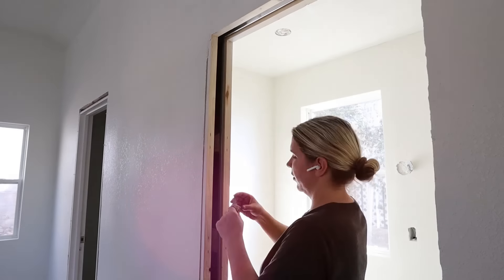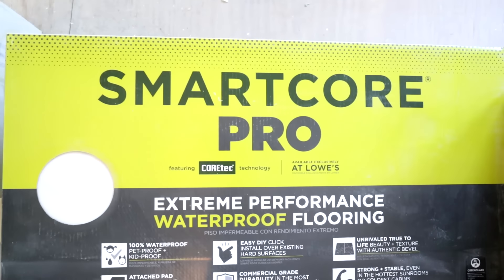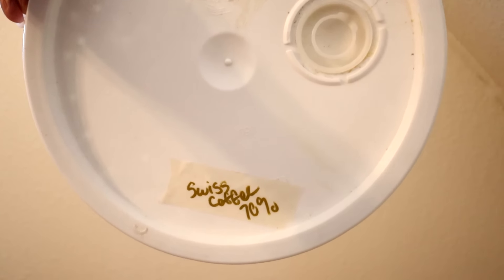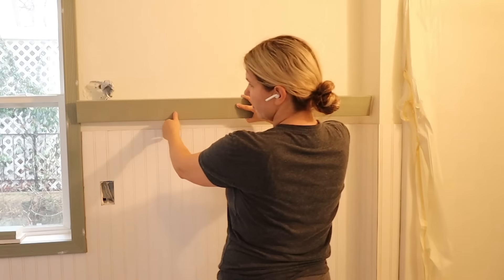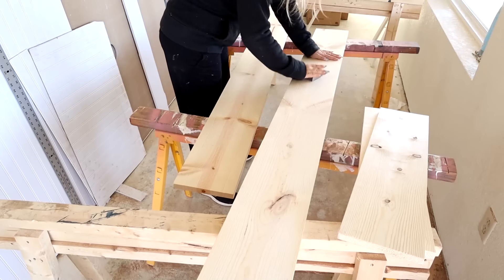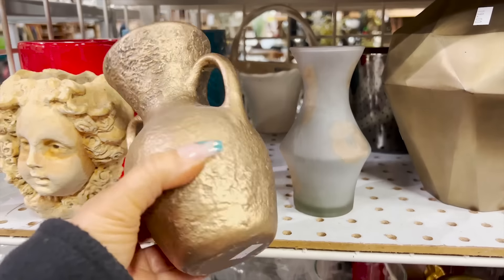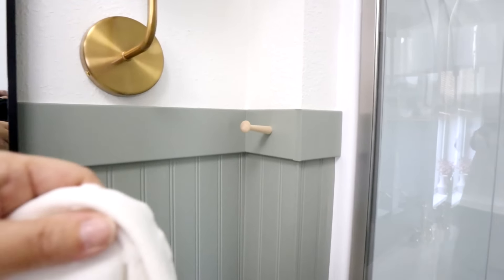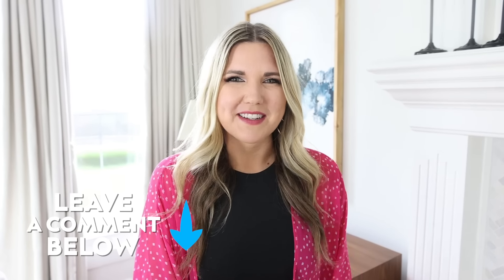I turned a CLOSET into a Bathroom! (Before & After are Shocking!)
Time for an immersive design and makeover experience! In exclusive partnership with Queer Eye, Project Makeover gives you more fun than you can imagine.

Bathroom Renovation and Room Decor!

Products Used In Video:
My Shirt
My Kimono
My Jeans
My Nails
Nail Glue
Nail Gun
Paint Sprayer
Paint Brushes
Sand Paper
Globe Light Fixtures
Gold Sconces
My Drill
Drill Bits
Dewalt Drill Bits
Bamboo Shades
Gold Faucet
Shower Head
Etsy Prints:GingerandCoPrintShop
Amazon Print Shop
Hand Towel

WRITE ME!